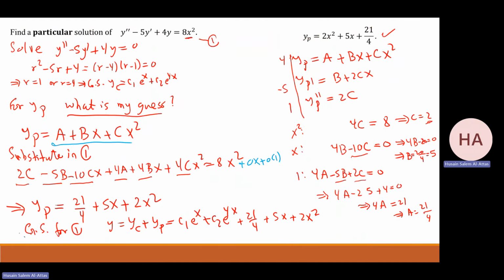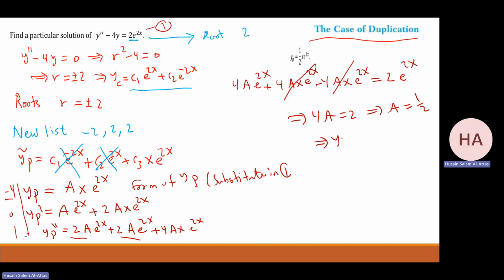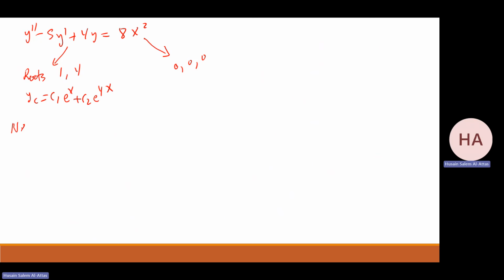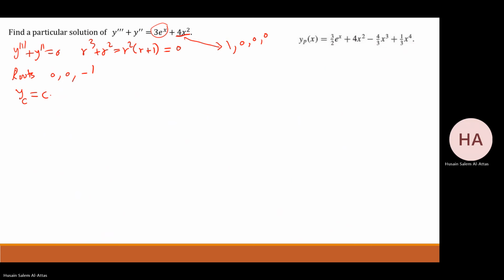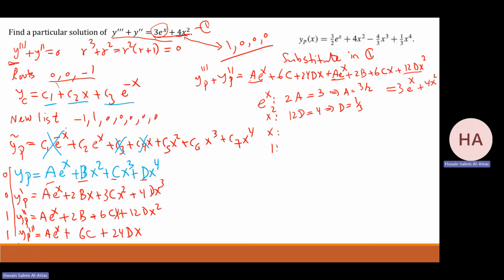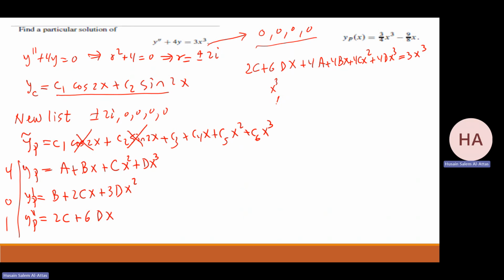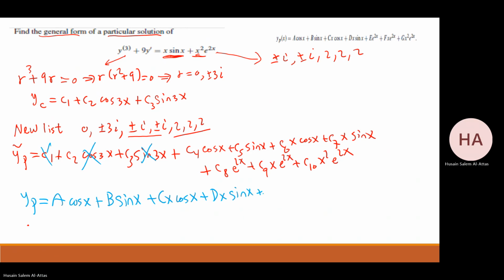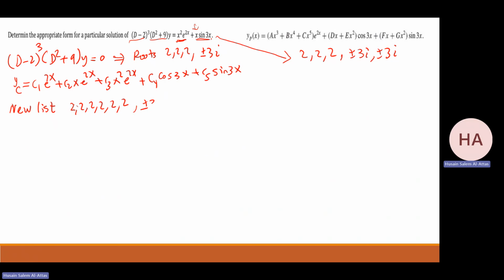Section 5.5 M208 T232 YouTube Part II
This is the second video about Section 5.5 where I solved more problems using Undetermined Coefficients method